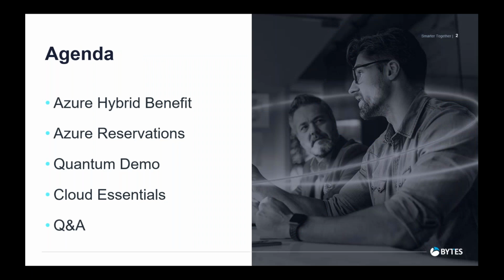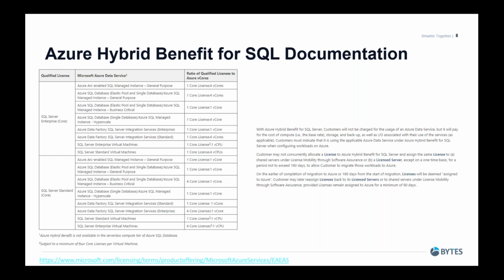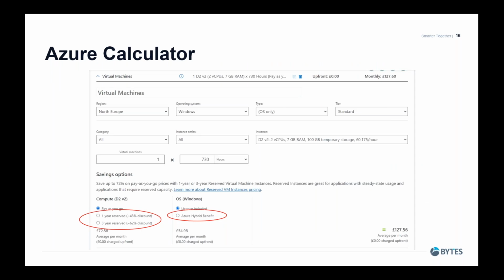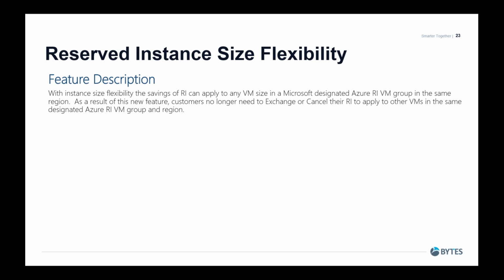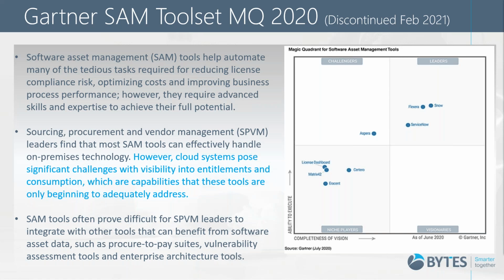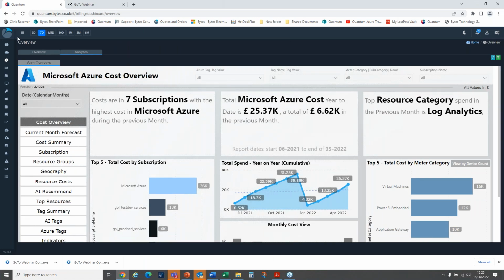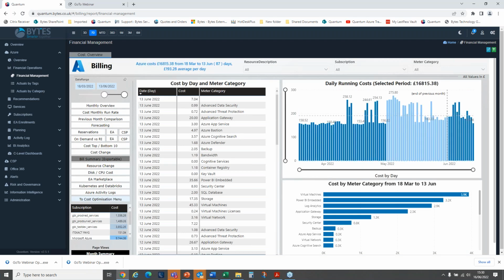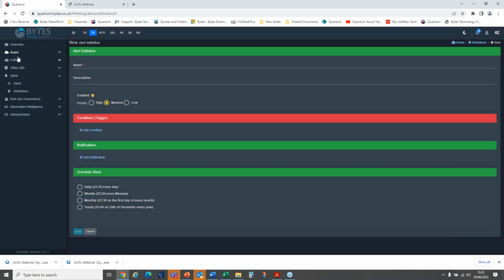Bytes Licensing Bootcamp: Cost Optimisation